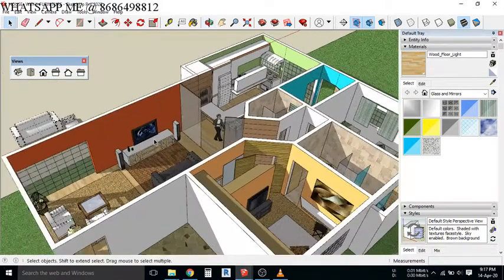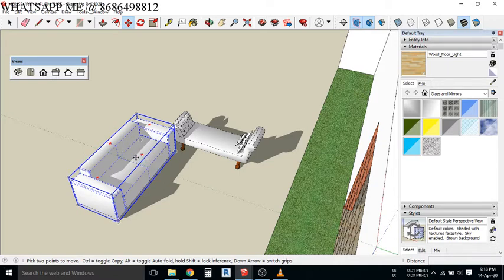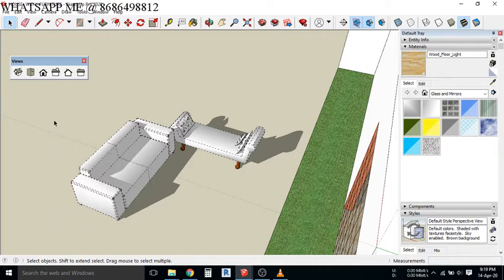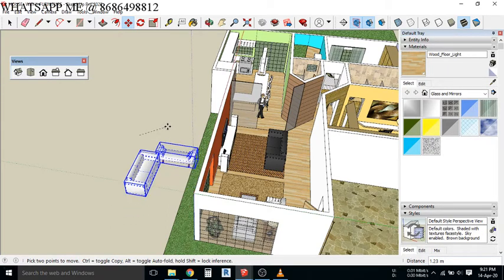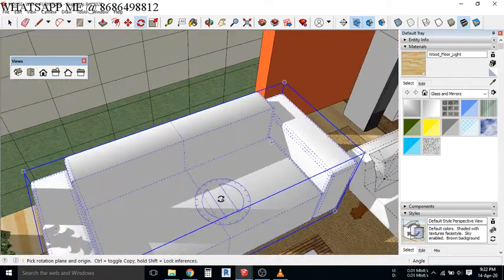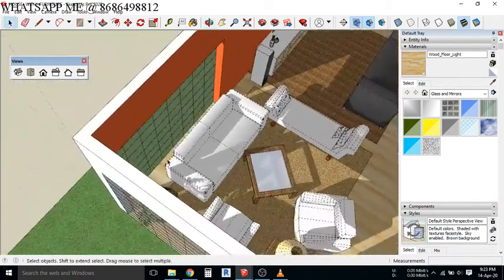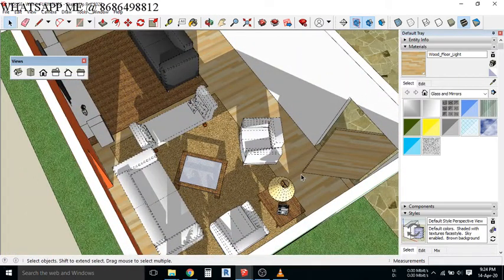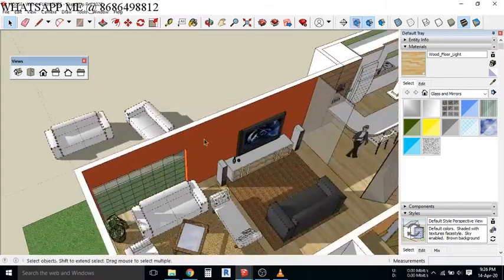Sketchup Move, Copy, Rotate, Scale